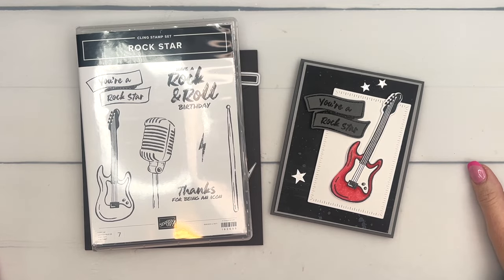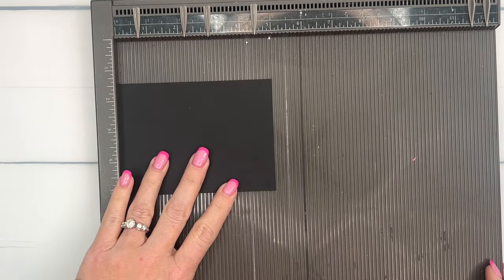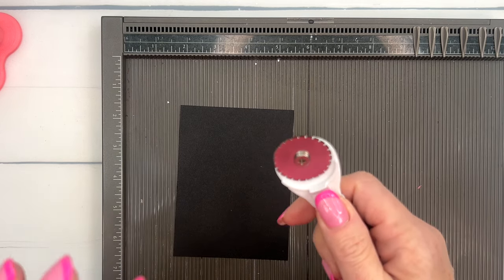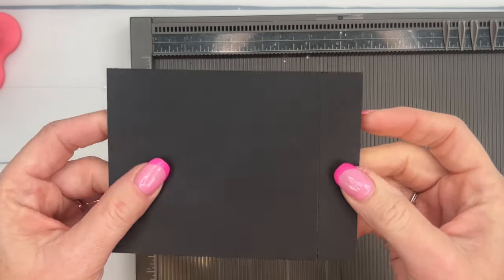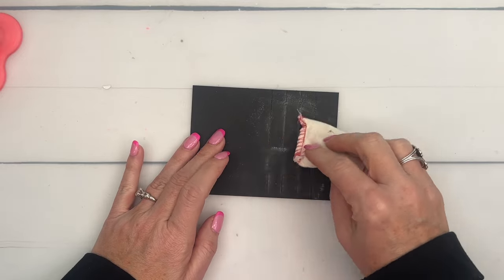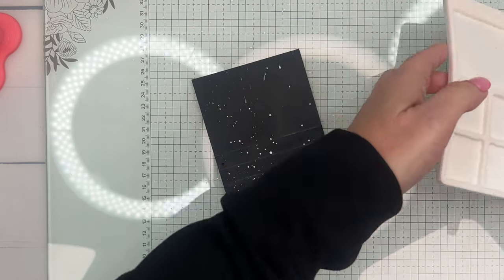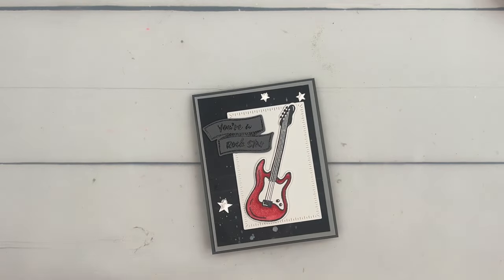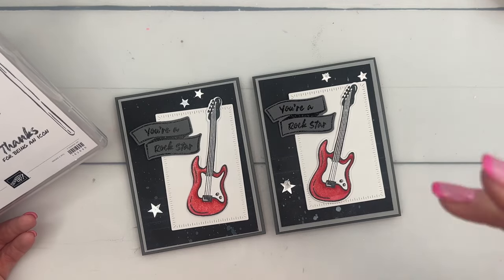Rock & Roll and Faux Stitching